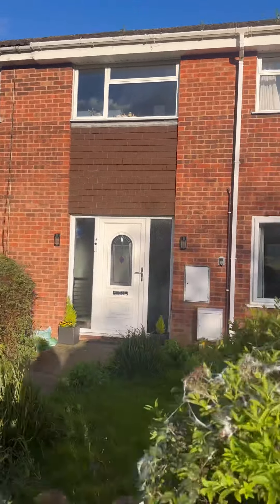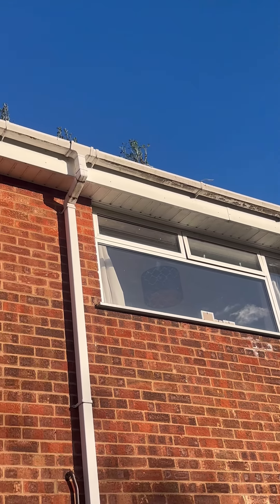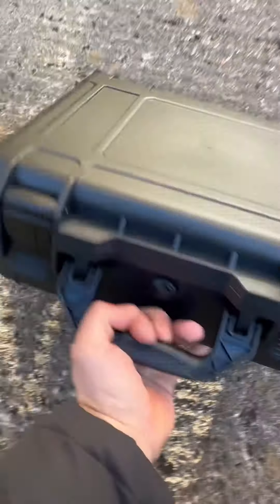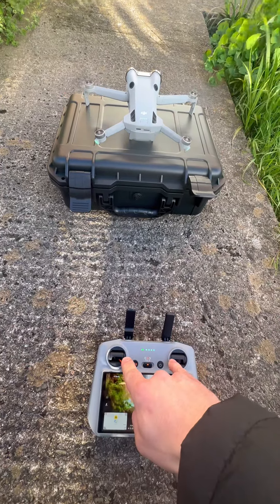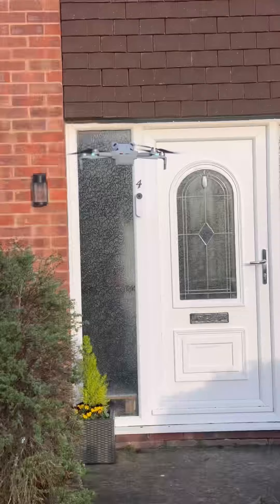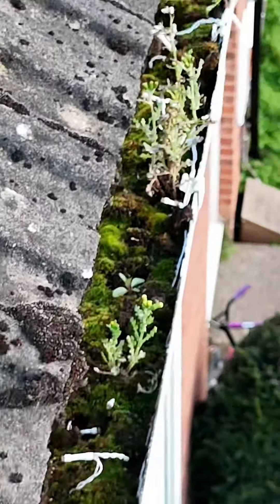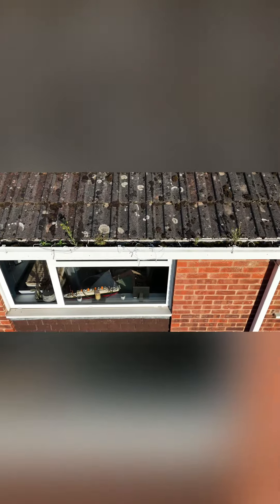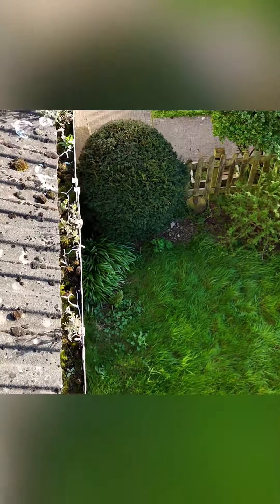My gutters leaking drone / roof inspection completed with a drone Dji mini 4 pro safer than a ladder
🚁 leaking gutter drone inspection 🚁
Customer called to say their gutter was leaking and wanted me to take a look to advise the best way forward…
There’s always a risk involved with climbing a ladder so if we can inspect clearly from the ground safely then this is a bonus…
Customer also gets to keep the videos / pictures taken during the inspection for reference….